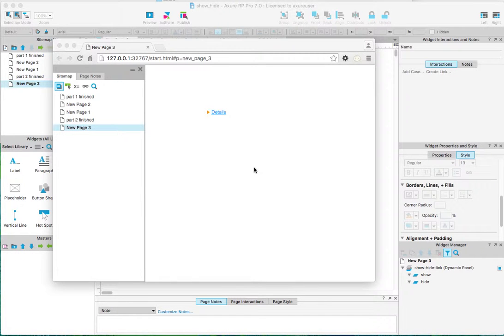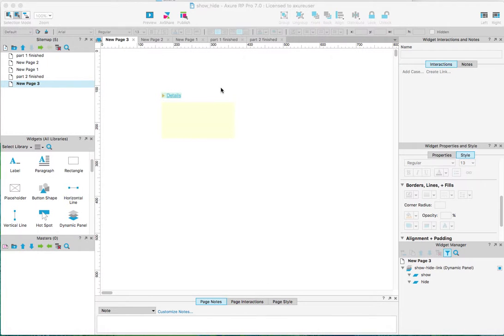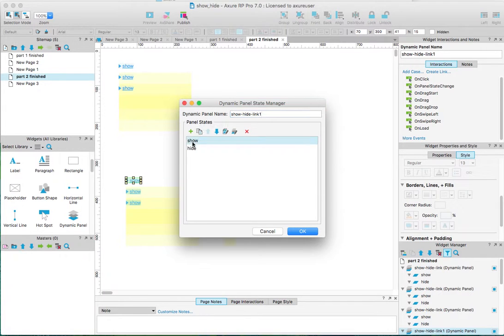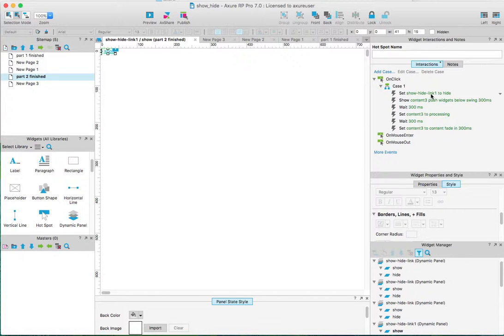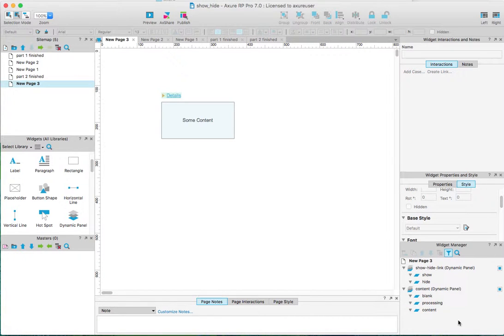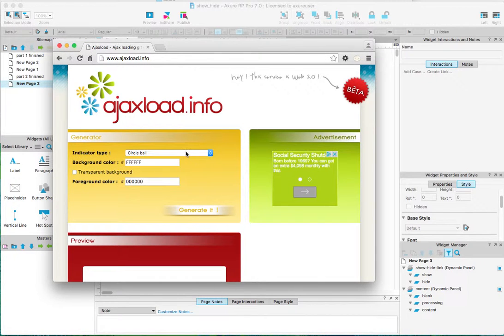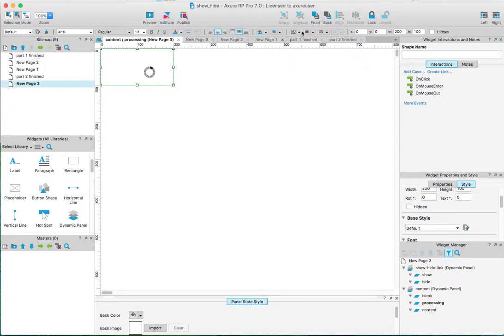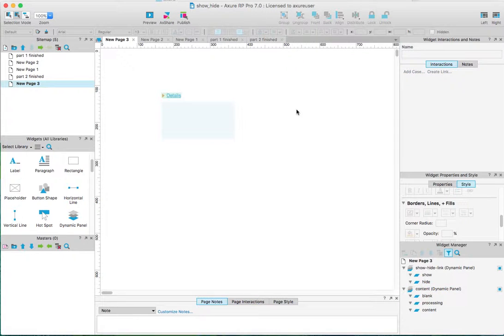Axure tutorial: show hide with faux ajax spinner part 1